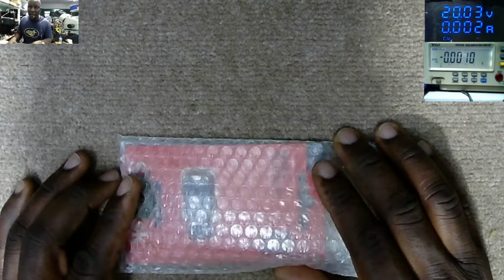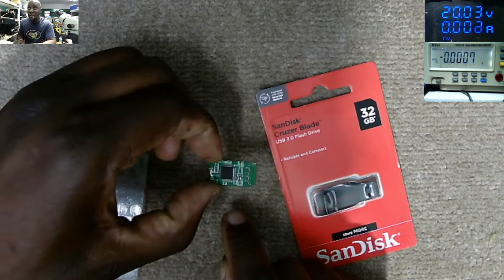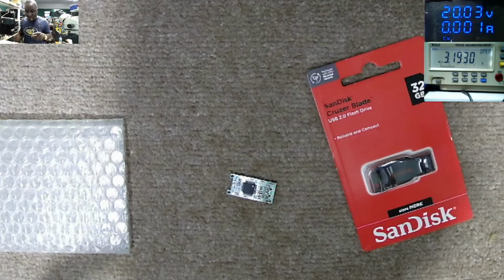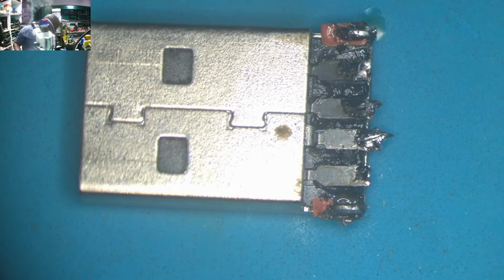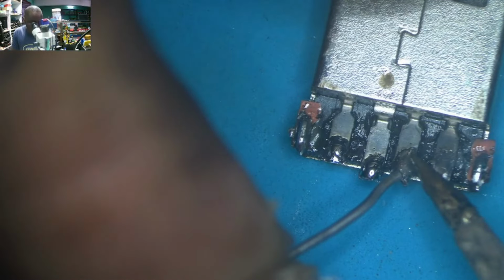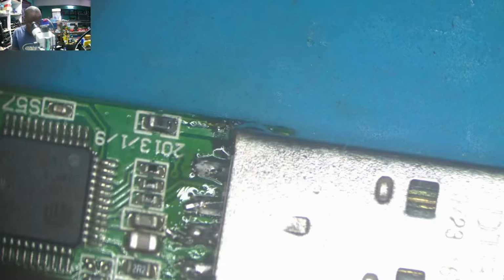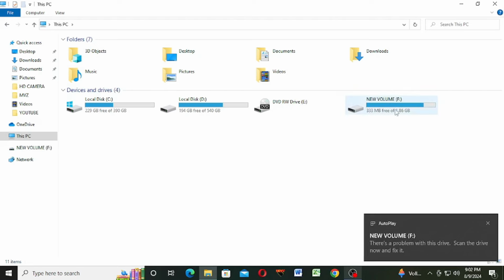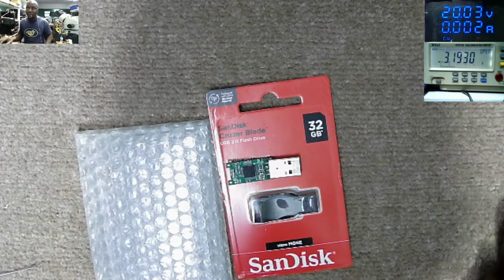Usb Flash Drive Repair For Data Recovery--Can We Access Files Again?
Usb Flash Drive Repair And Data Recovery

CONTACTS:    CALLS /APP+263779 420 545
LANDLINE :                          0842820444